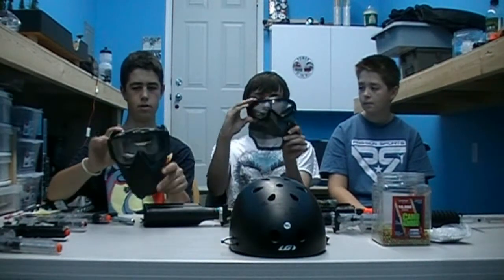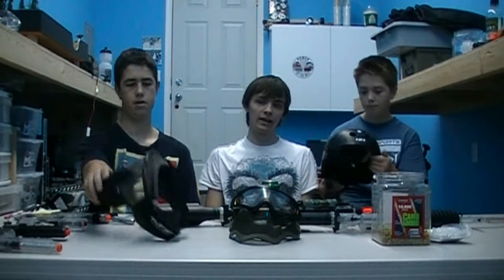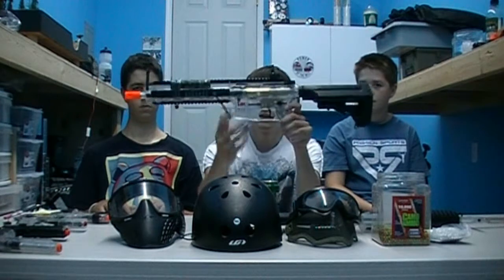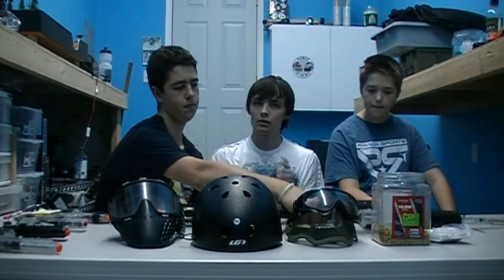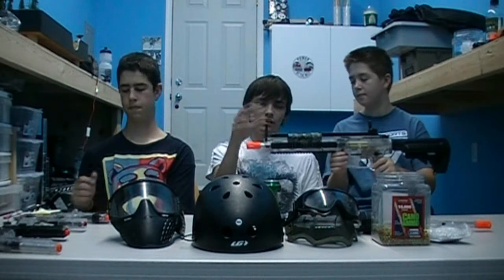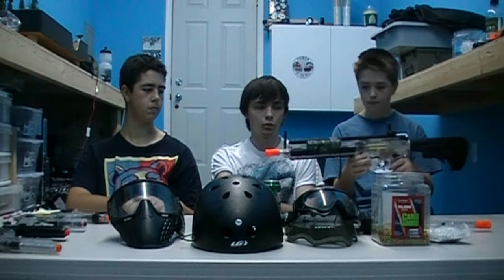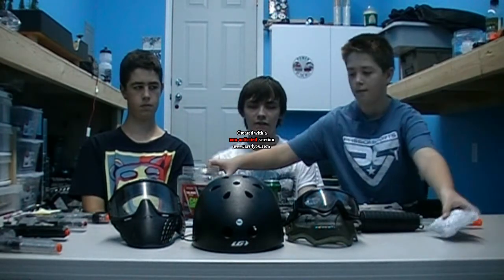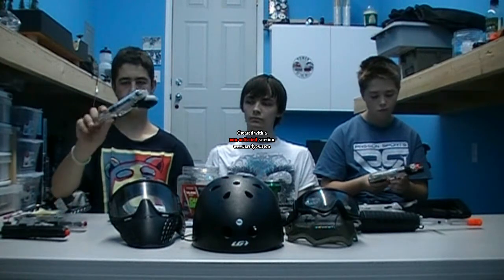How To Start in Airsoft w/ Team ZeBu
We explain the fundamentals of everything you need to start Airsoft if you are a new player. BISCUIT, BACON, and TOAST all give there input of guns and equipment to get.